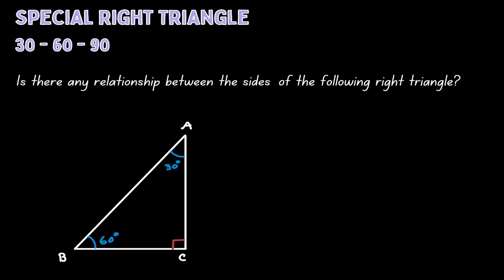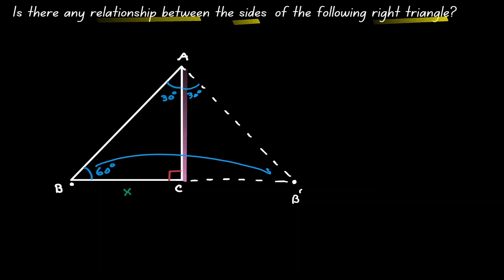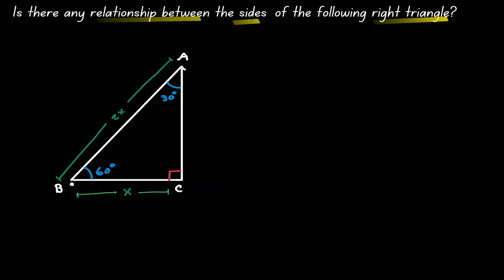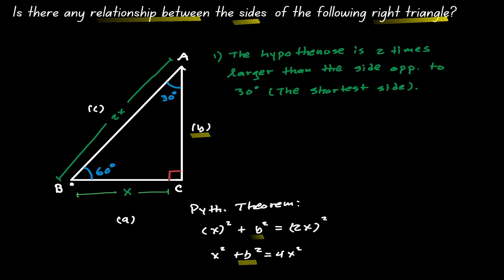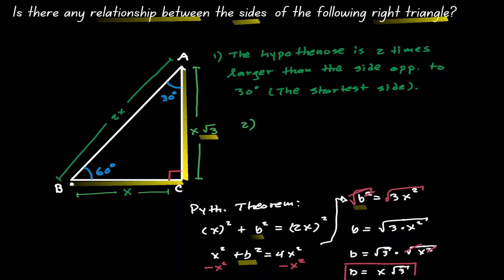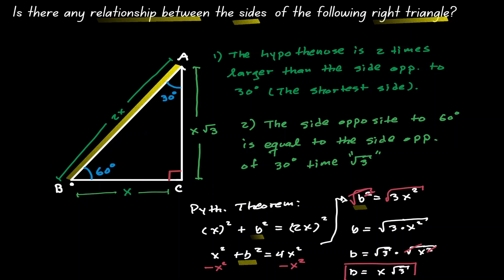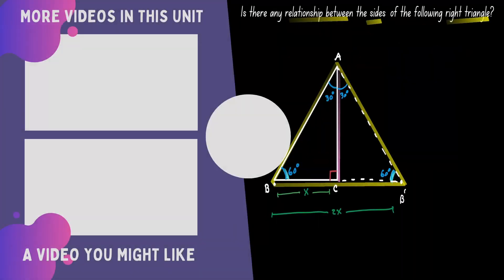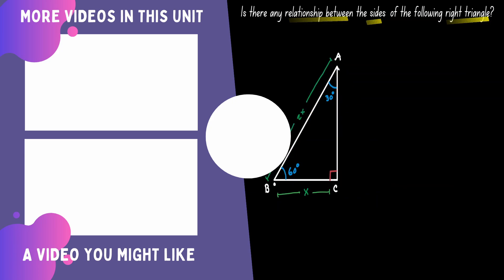Special Right Triangles 30-60-90 (Easily Explained)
special right triangles  30-60-90 is a lesson where you will learn the proportions that occur when working with special right triangles where the interior angles are of 30-60-90 degrees. There are ratios among the sides of these special right triangles. We will discuss those ratios and we will look at examples where the properties of special right triangles of 30-60-90 are used.

⏰Timestamps⏰
0:00 Introduction
0:10 Setting up Relationship
0:30 Reflection over vertical line
2:00 Length of Hypotenuse
2:50 Sides of Special Right Triangle
5:06 Special Right Triangle 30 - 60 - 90 (Example 1)
6:15 Special Right Triangle 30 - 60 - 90 (Example 2)